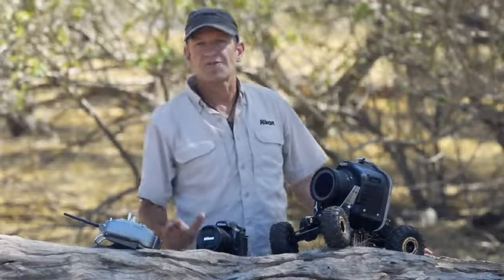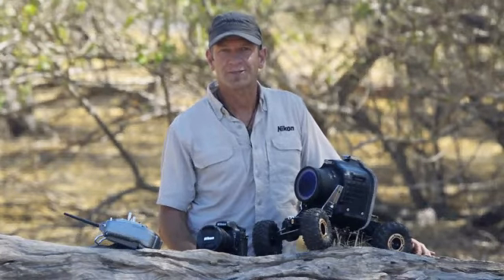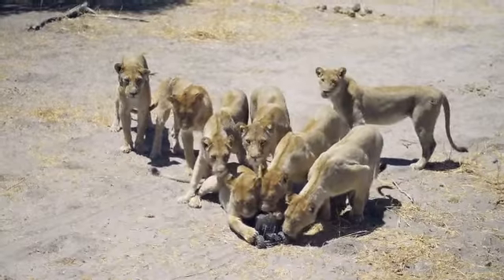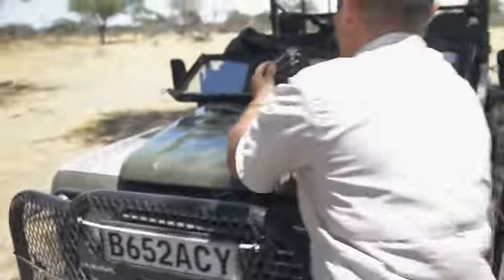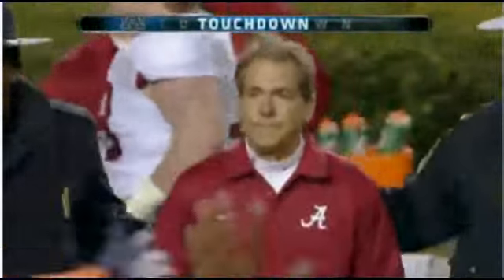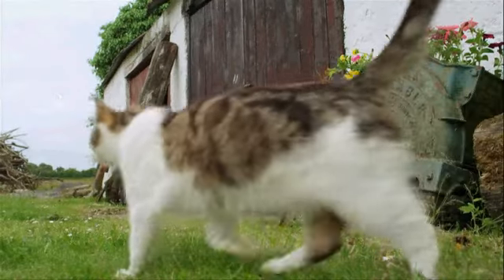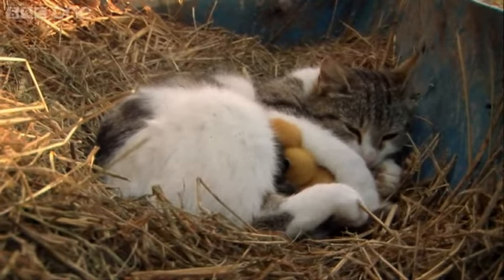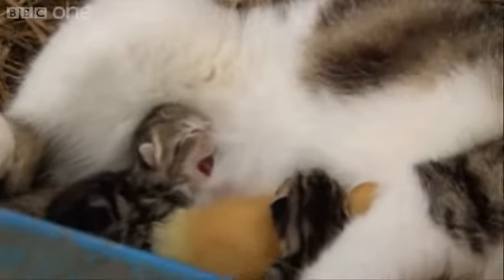Fall 2014 LOOP 1